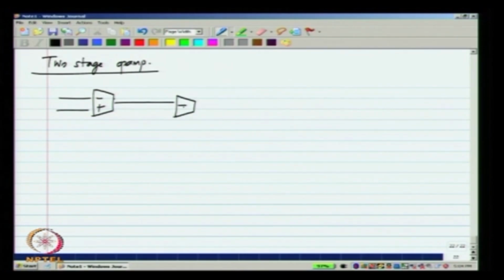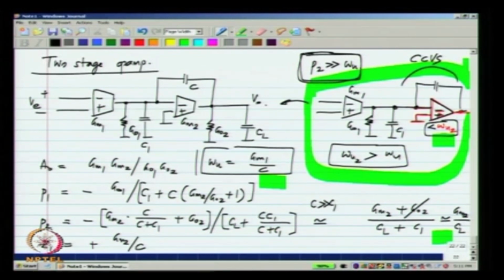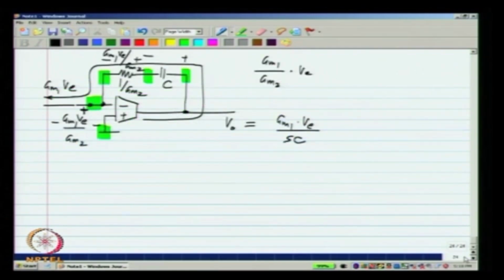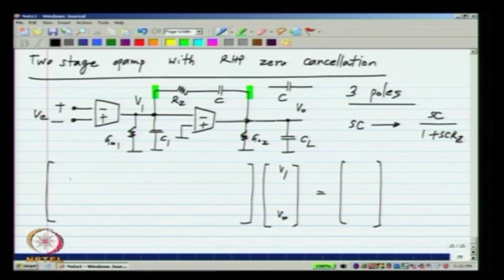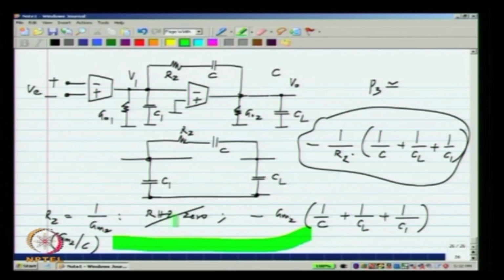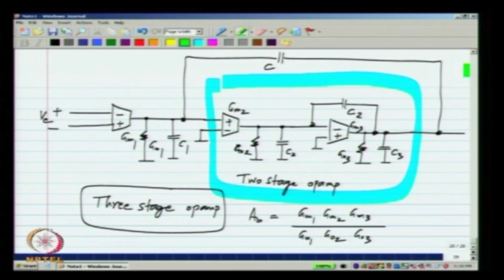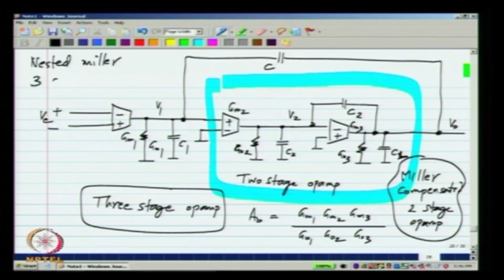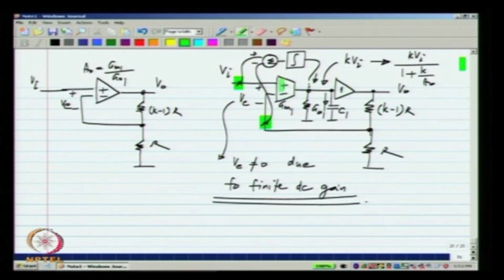Two and three stage miller compensated opamps; Feedforward...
Title: Two and three stage miller compensated opamps; Feedforward compensated opamp